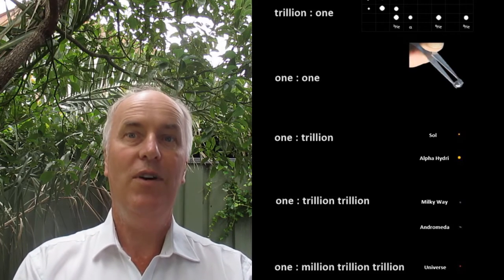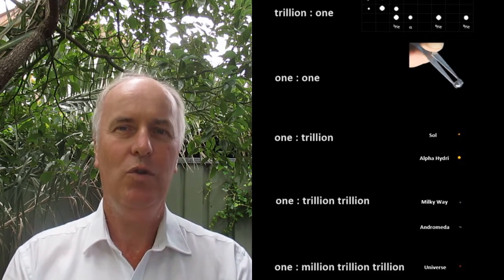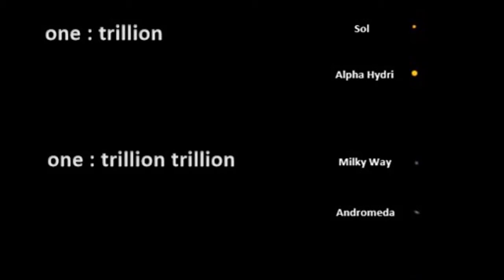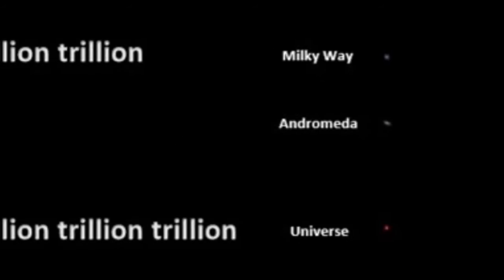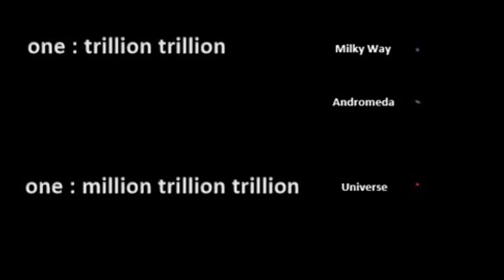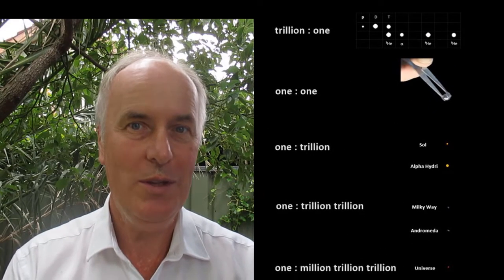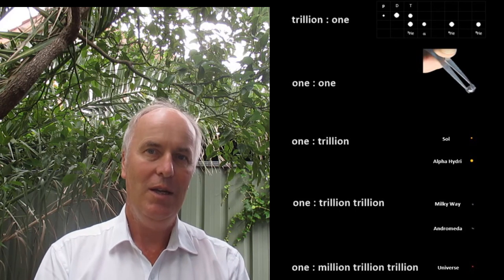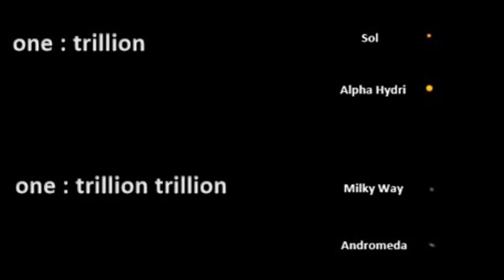Five Circles of the Universe